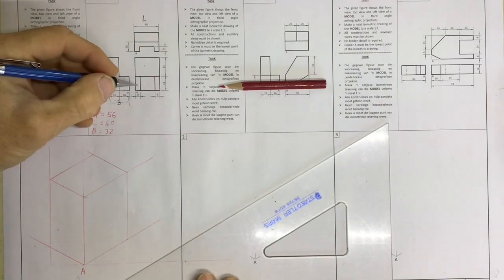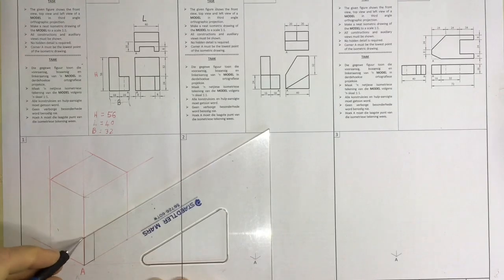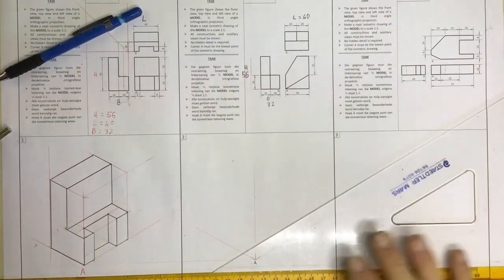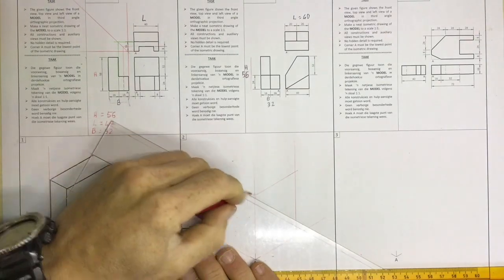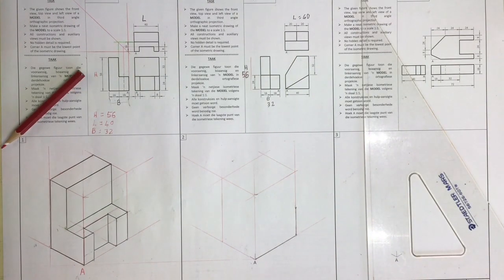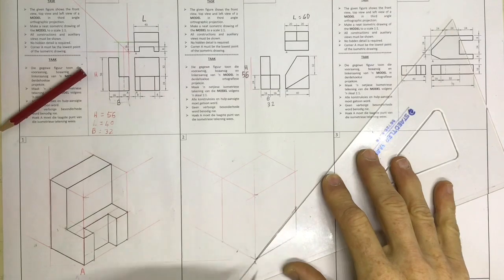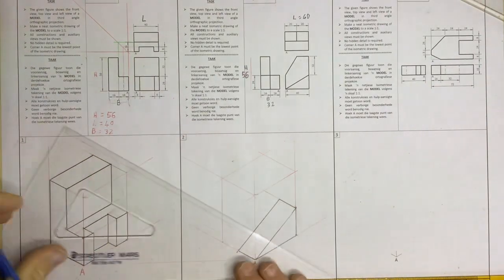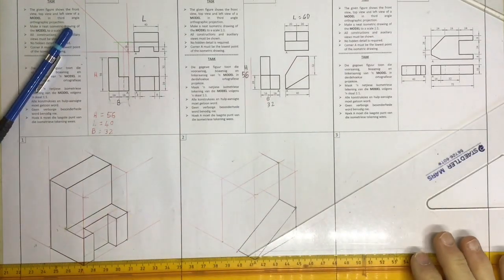Isometric drawing Gr10 HSE workbook page 7-3